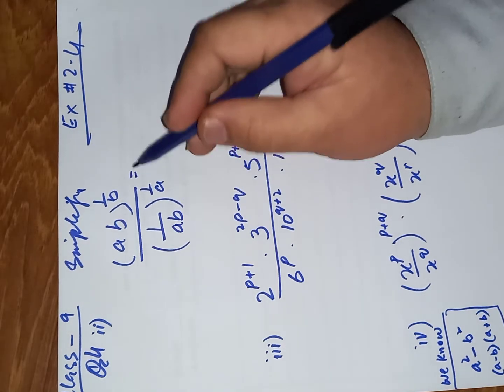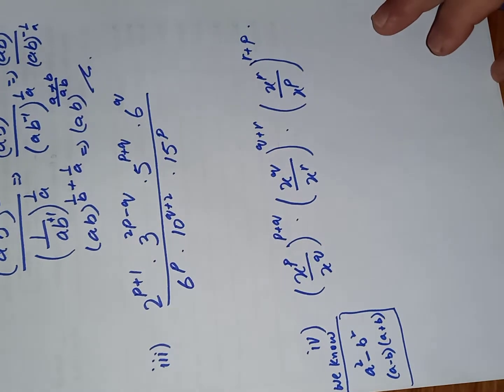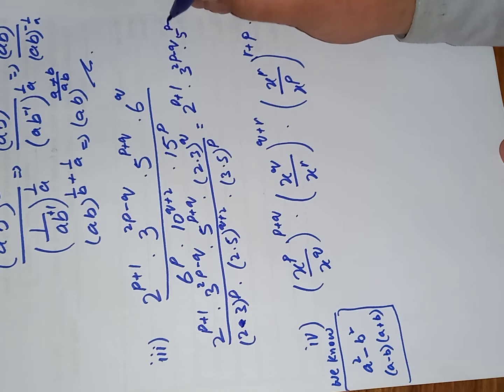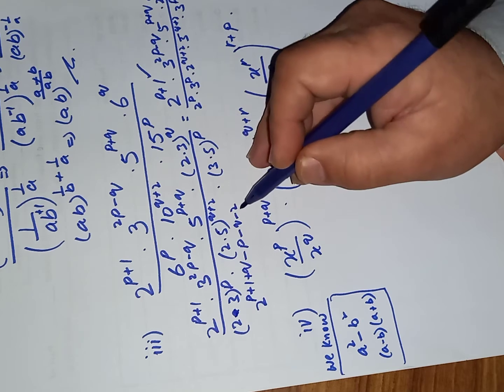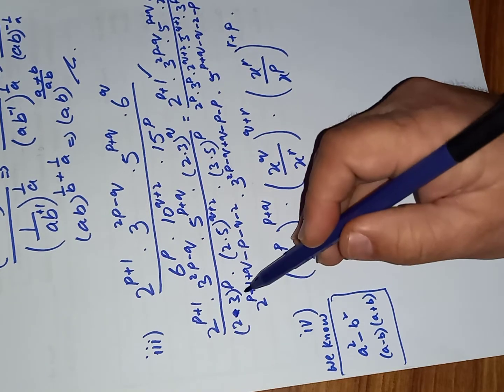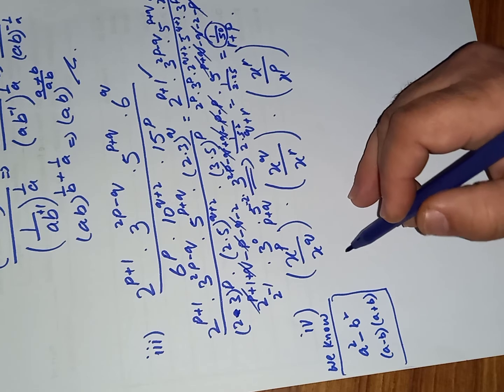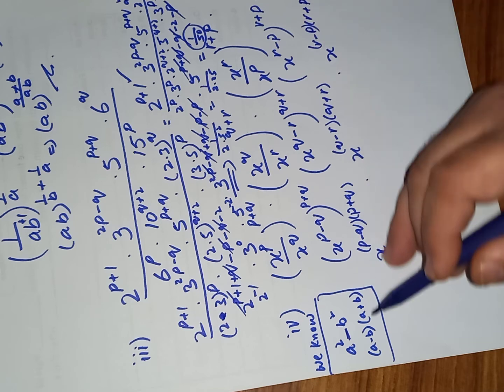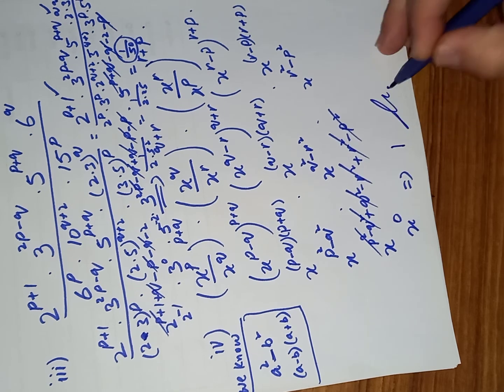Mathematics class 9 Algebraic Manipulations Exercise 4.3